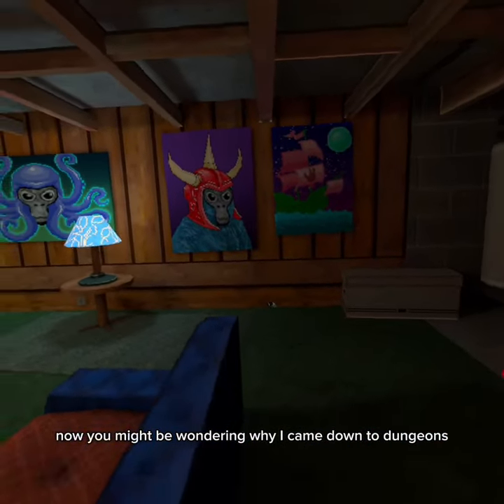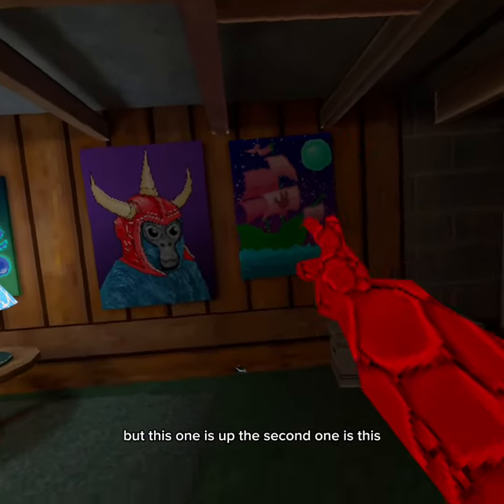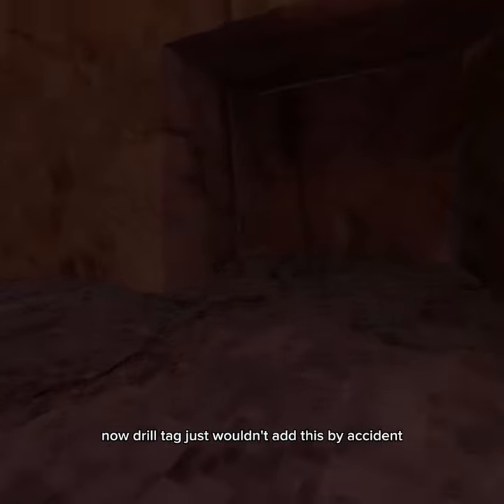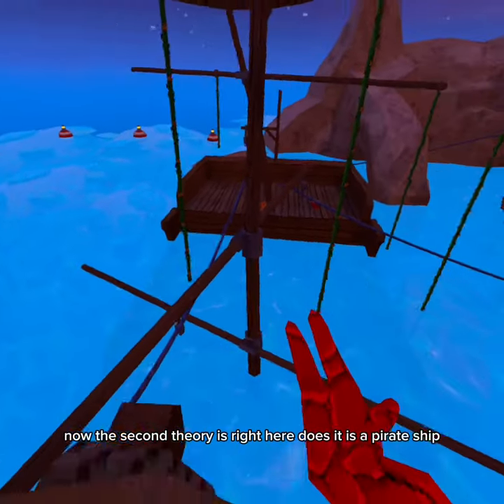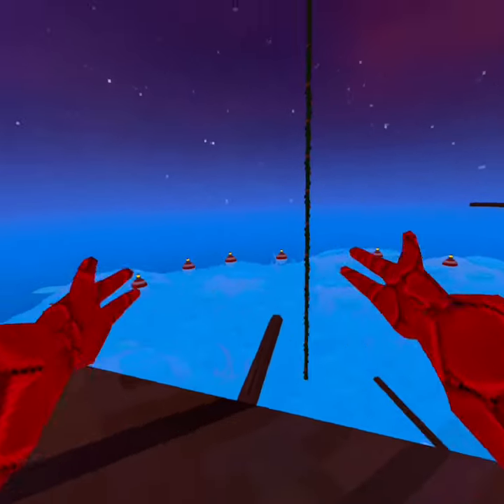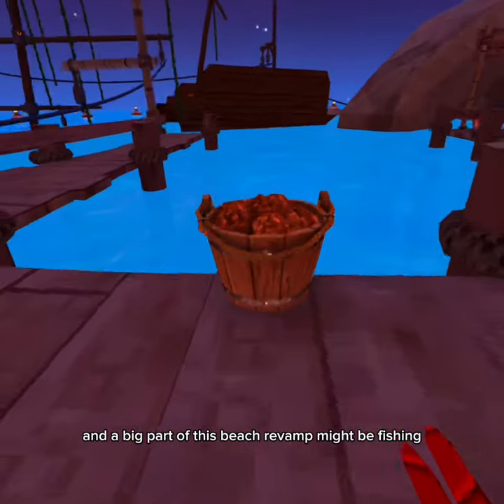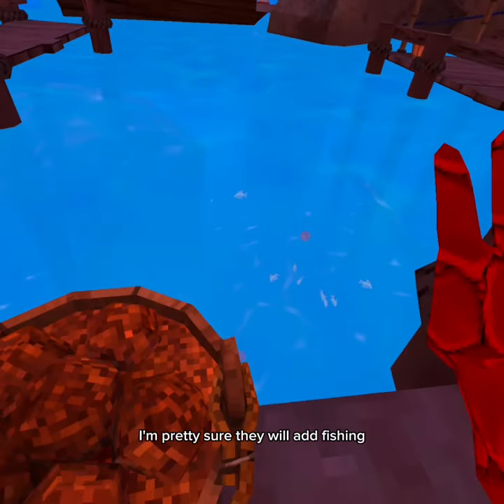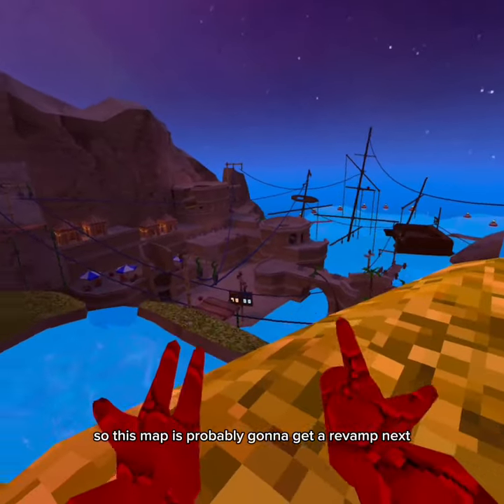Gorilla Tags next BIG update (Release Date)